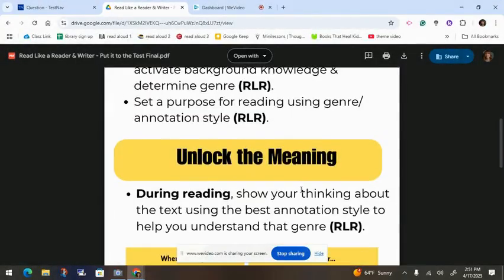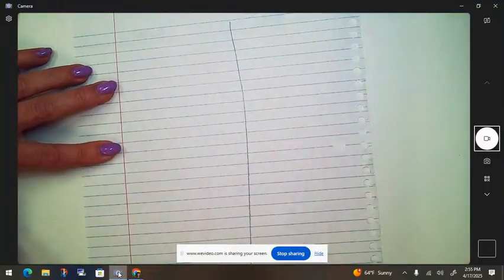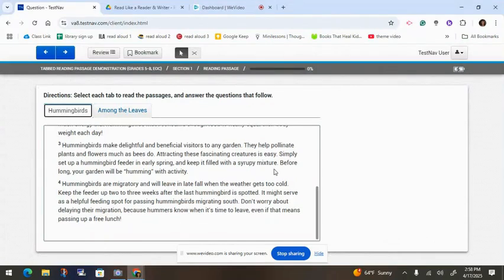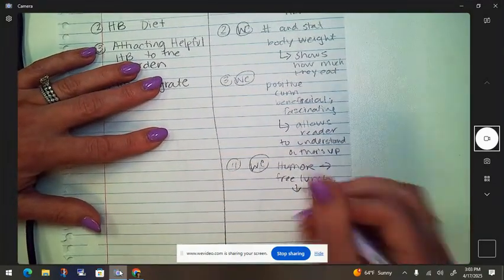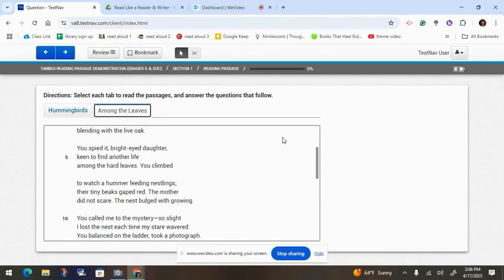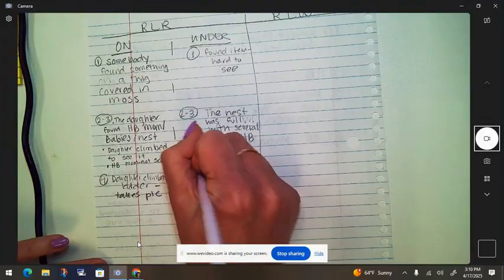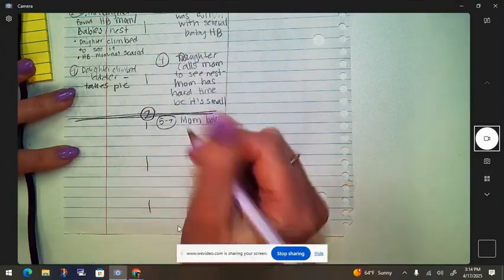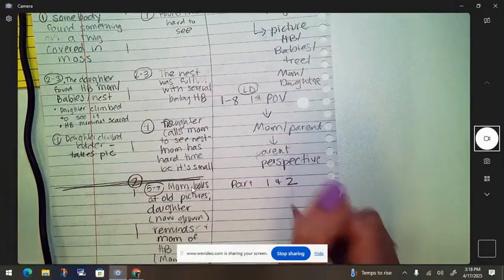Part 2: SOL annotation model